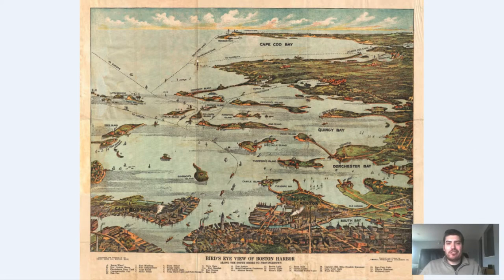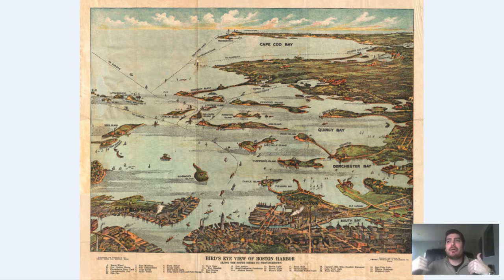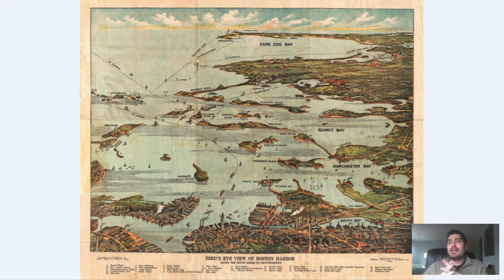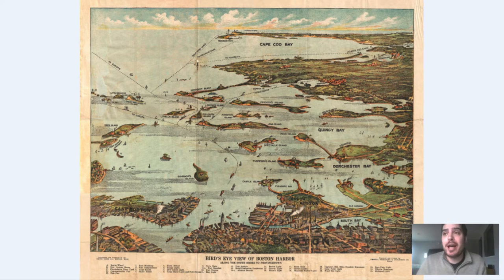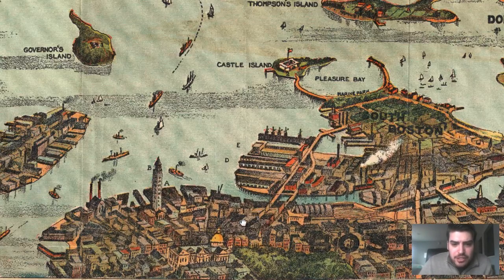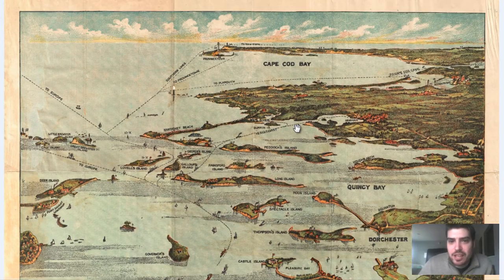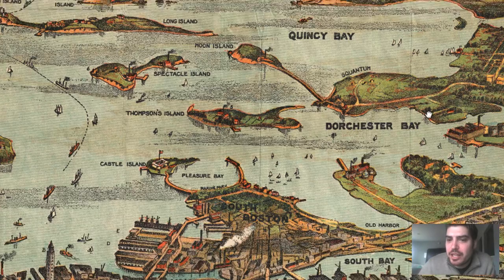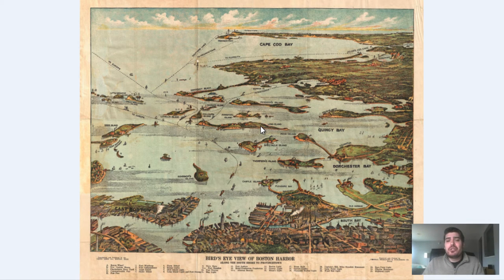Boston Massachusetts History and Cartography (1899)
Boston Massachusetts history and cartography is explored and examined from this vintage map that was originally produced in 1899. In the video we zoom in and look at various historical aspects that make this map so great.

In the beginning of the video we give a brief overview of the history of Boston Massachusetts. We discuss the founding of the name and date of the city. We also briefly touch upon the commerce of Boston as well as the European immigration that transformed the city.